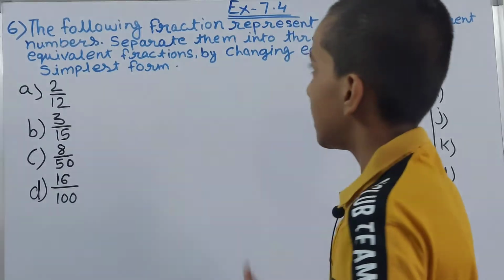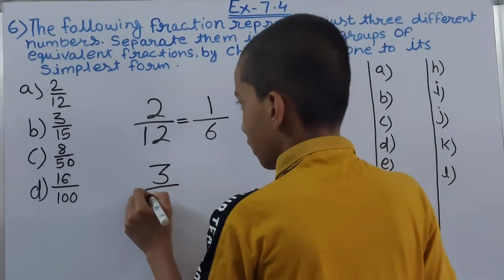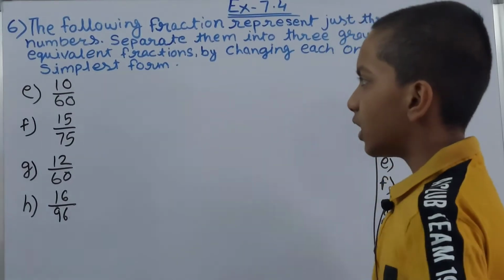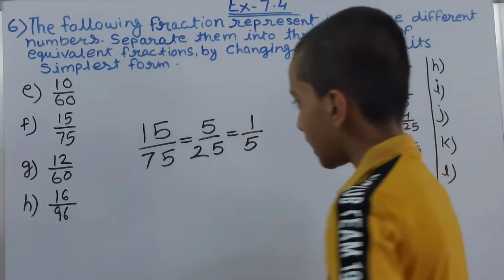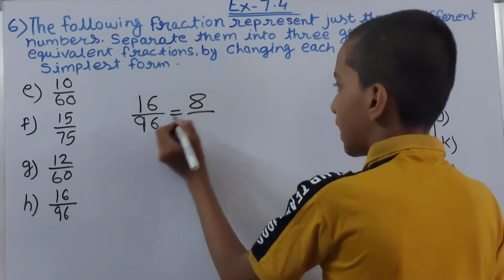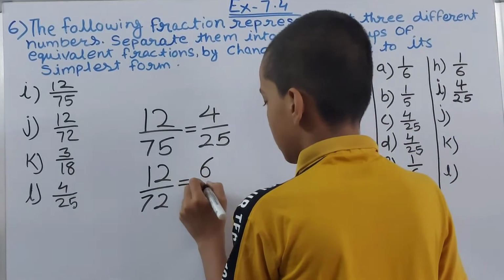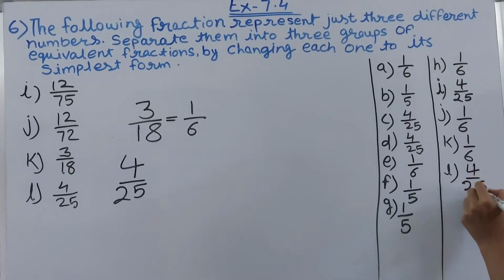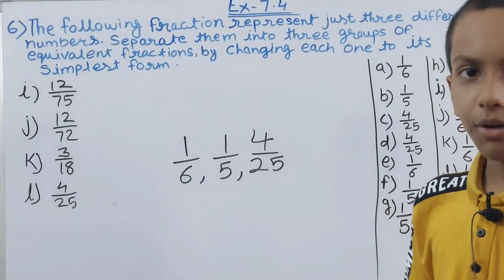Q6 Ex 7.4 | Fractions Chapter7 | NCERT Math Class 6 | Unlock Your Learning | Math For Junior